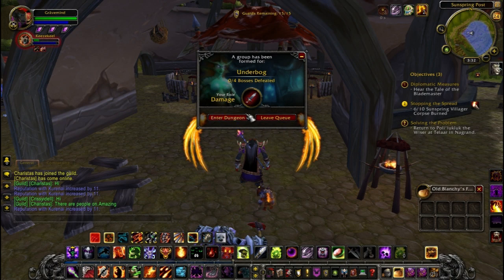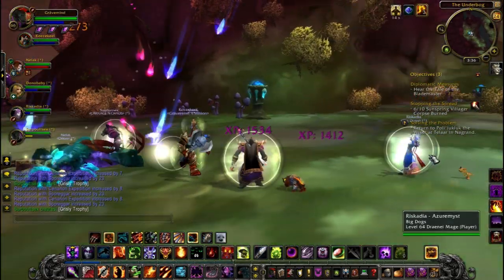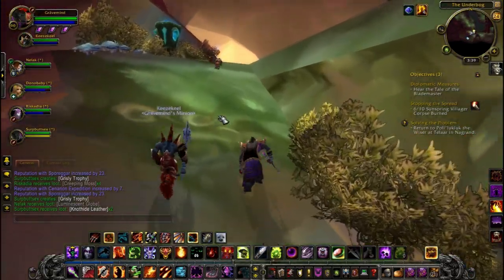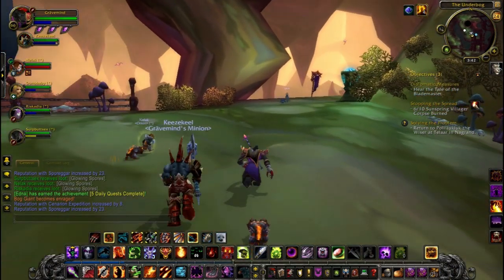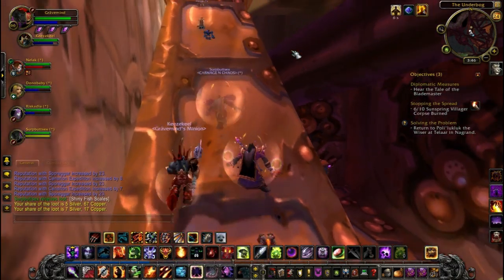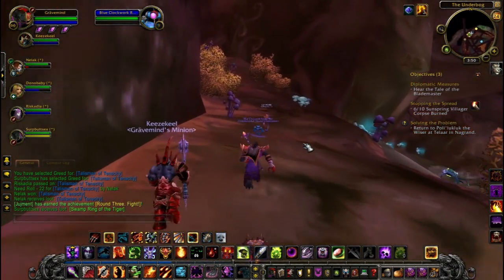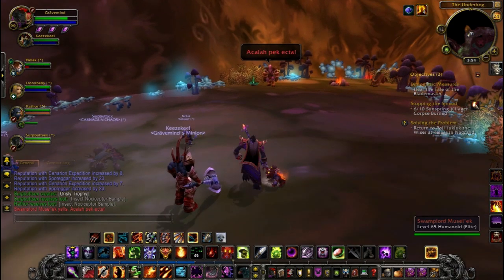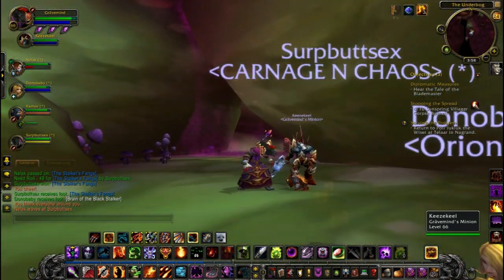Explaining the Dungeon System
Dungeons in World of Warcraft are 5-man instances that allow you to group up with other players to gain even more experience, and, if you're lucky, even get some better gear to help you make your character even MORE powerful.  Today, I use the Underbog dungeon as a template to explain how these dungeons work via the game's Dungeon Finder tool--a tool that automatically groups you with other players in close-proximity realms and teleports you to the dungeon.

Five man dungeons typically consist of

1 Tank - the player who gathers the mobs up in a group and takes a heavy beating
1 Healer - keeps everyone in the group alive via powerful healing spells
3 DPS - these are the guys who do most of the actual killing

This video will show you and explain how MOST five man instances (and basic raids) operate in the World of Warcraft.